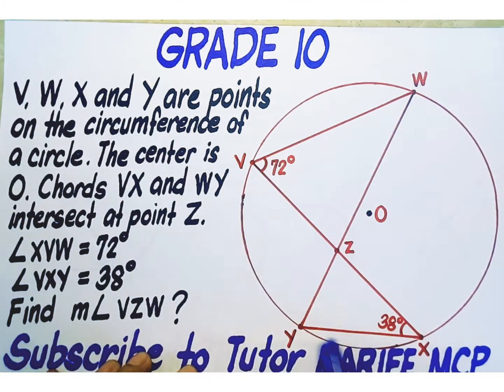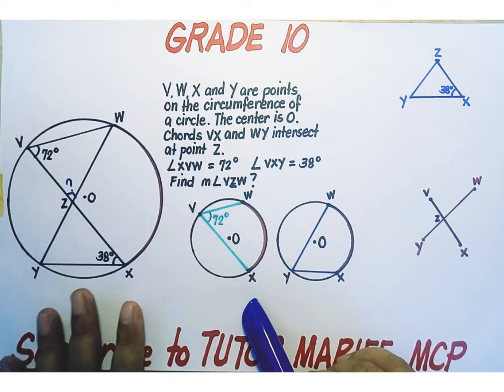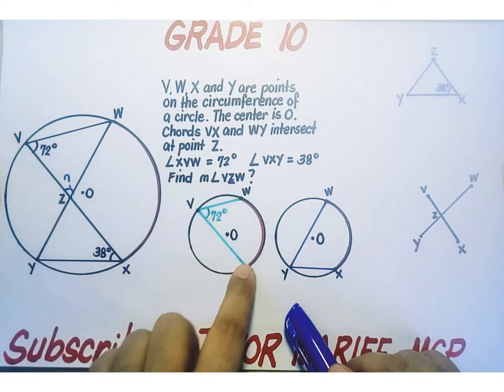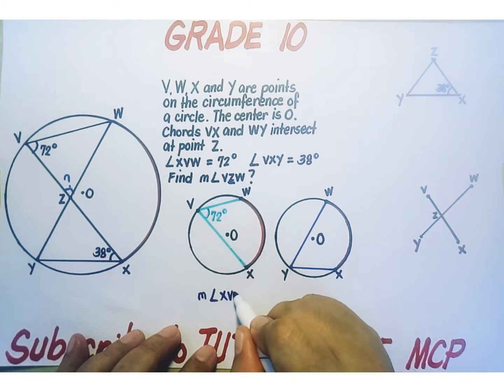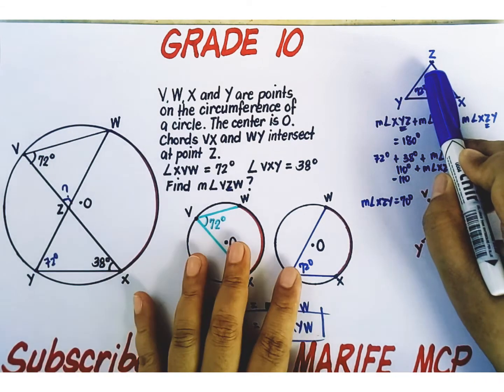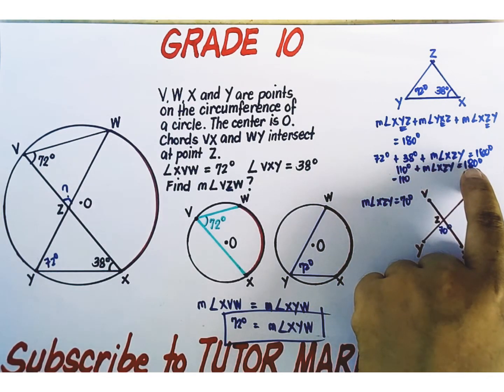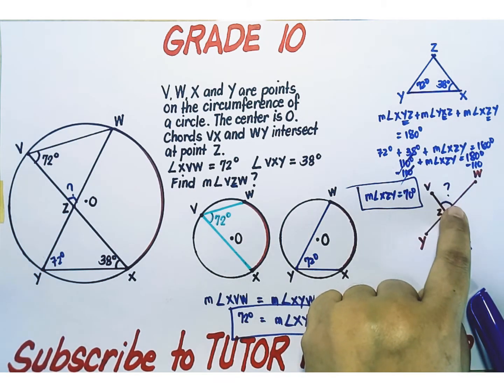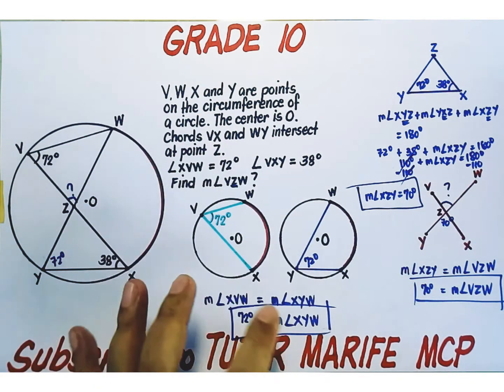Grade 10 | Circle's Inscribed Angles Intercepting Same Arc | Angle Sum and Vertical Angle Theorems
This video explains how to solve the unknown angle by application of several theorems.
In the first step, the CIRCLE THEOREM relating measures of two inscribed angles sharing the same intercepted arc is applied.
In the second step, the TRIANGLE ANGLE SUM THEOREM is used to find the measure of an angle that's also needed to find what's being asked in the problem.
Lastly, the application of the VERTICAL ANGLE THEOREM yields the FINAL answer.